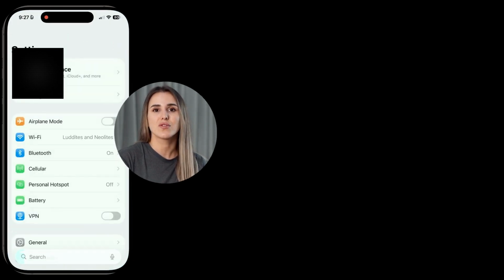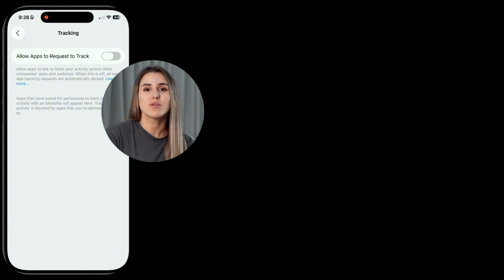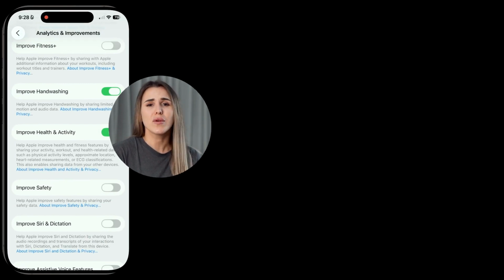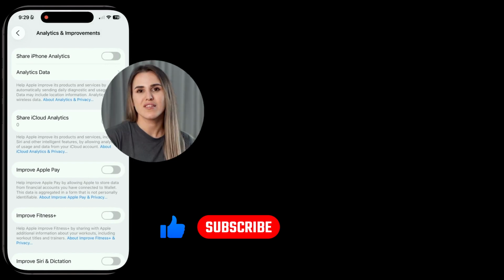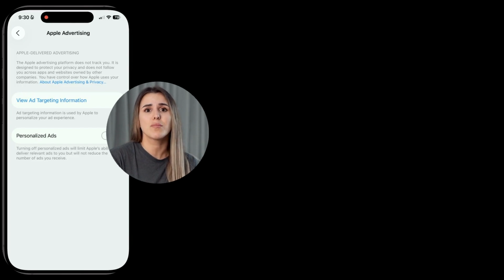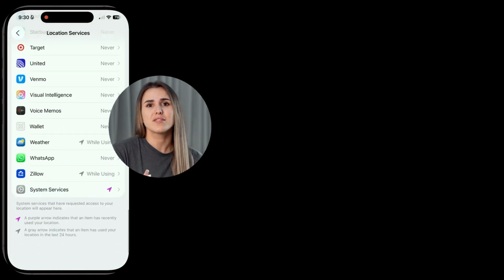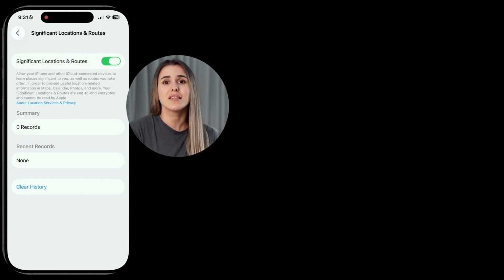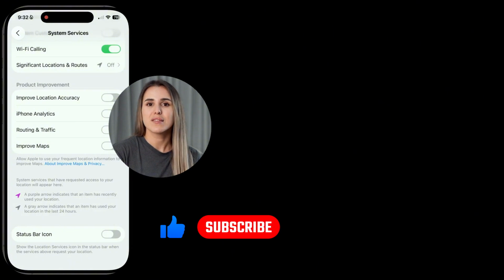Your iPhone is Tracking and Listening to You (Turn This Off NOW!)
Are you worried that your iPhone is tracking your every move or listening to your private conversations? In this crucial privacy tutorial, we show you hidden settings you need to turn off immediately to protect your personal data!

Many default iOS settings track your location, share your analytics, and grant microphone access to apps you might not even realize. Watch until the end to secure your phone and reclaim your privacy.

In this video, you will learn:

How to disable hidden iPhone tracking settings

How to check and revoke microphone and camera permissions

Turning off significant locations and ad tracking

Essential iOS privacy updates you need to apply right now